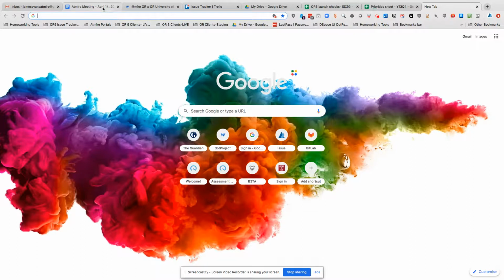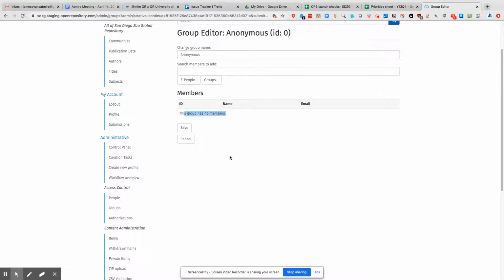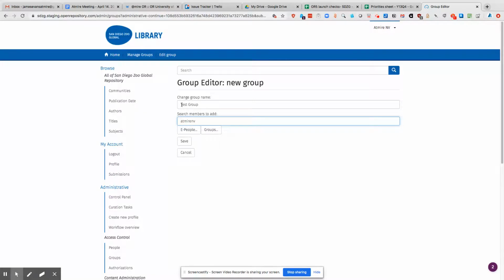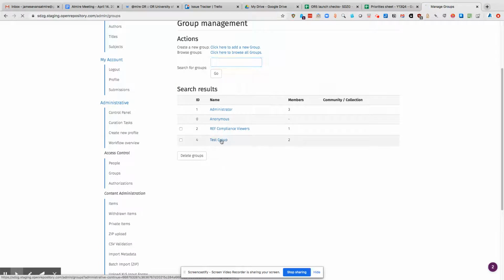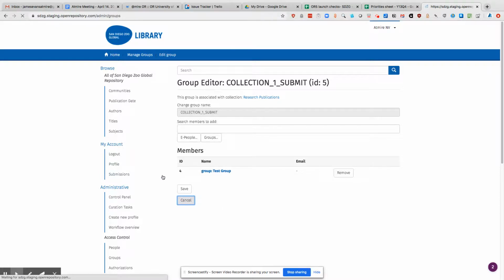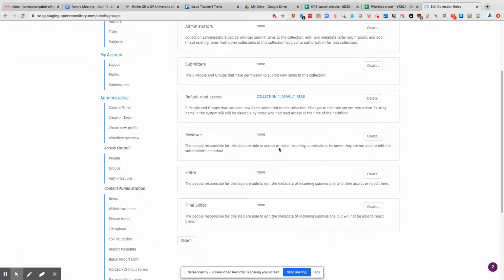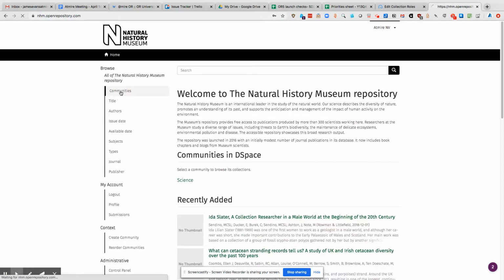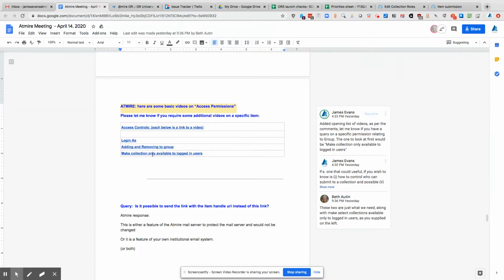Untitled: Apr 16, 2020 5:19 PM